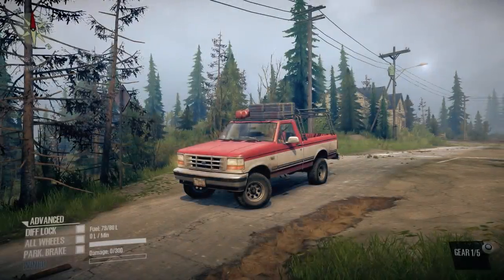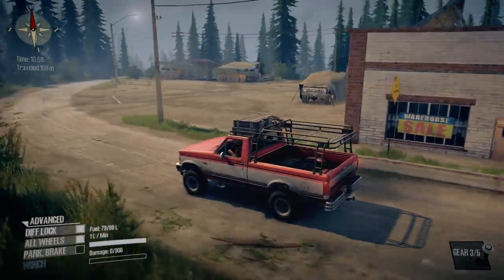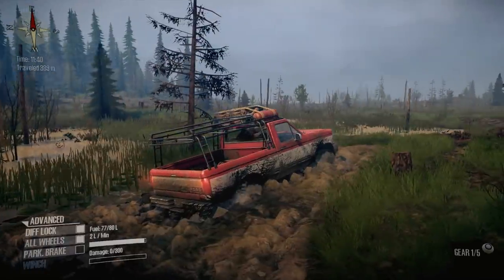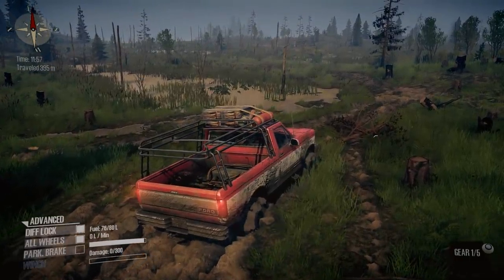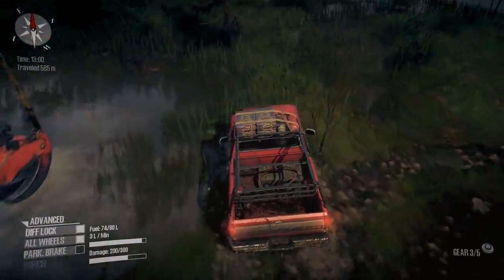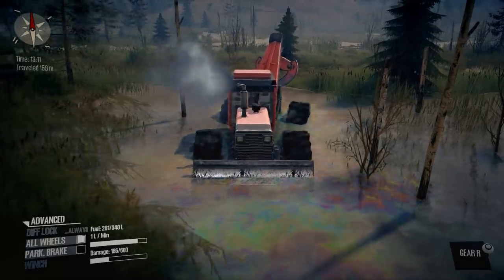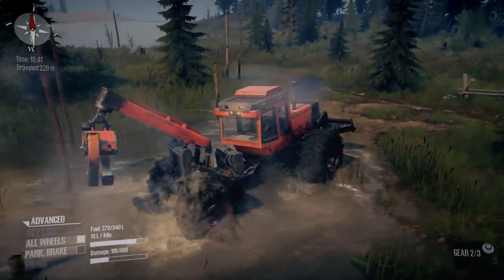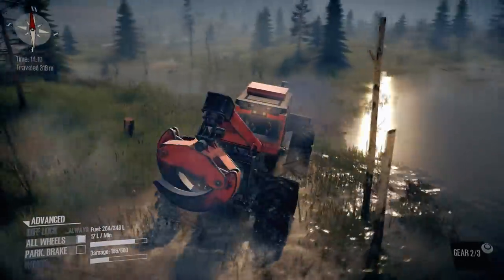LOGGING IN DEEP MUDDY SWAMP - Spintires: MudRunner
Today we go back to the swamp and recover a skidder!